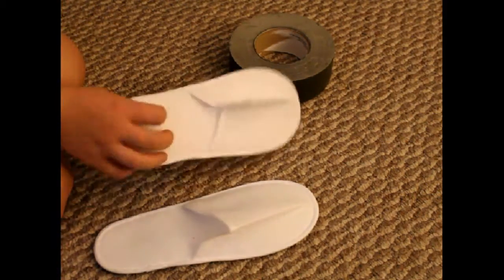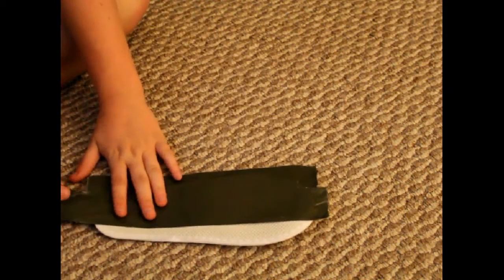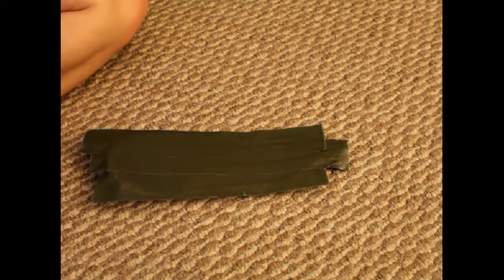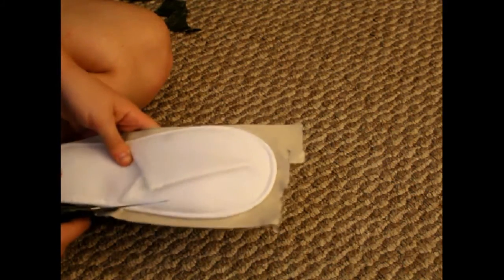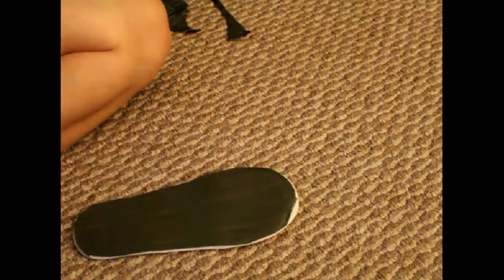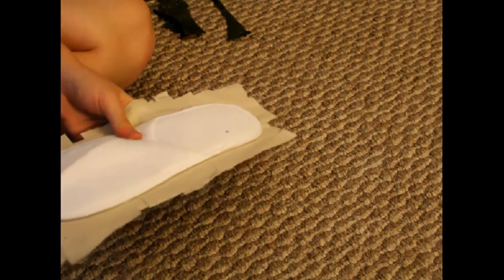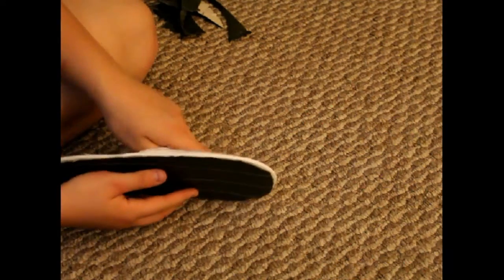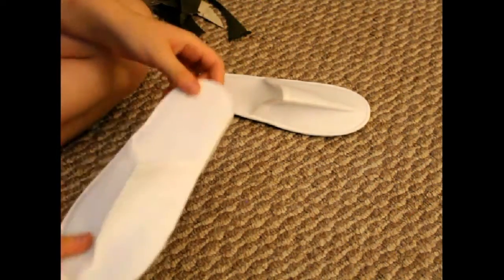Slipper Sole Reinforcement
outtro music: Fallen Angel feat. Aimee B (from the Panty and Stocking with Garter Belt anime sound track)
Don't forget to press that big thumbs up button!
sorry for terrible quality =(